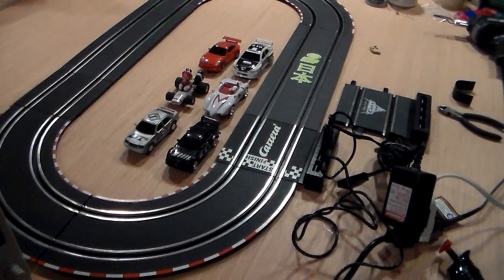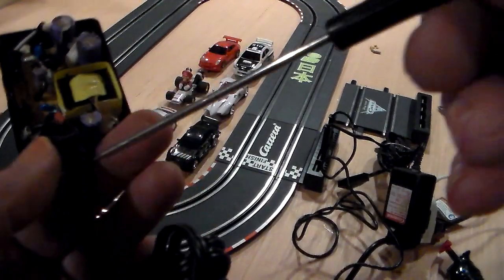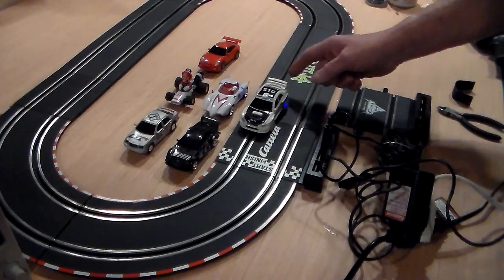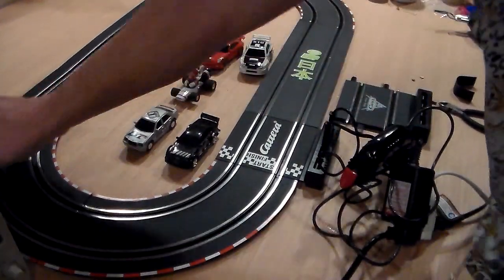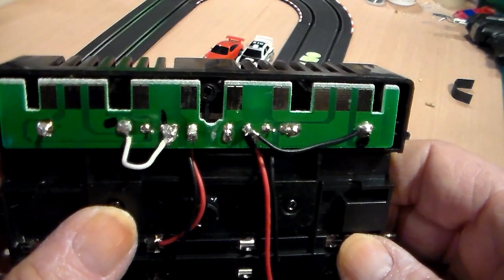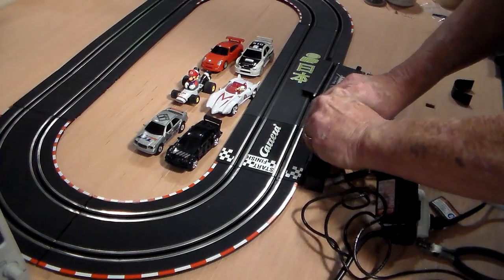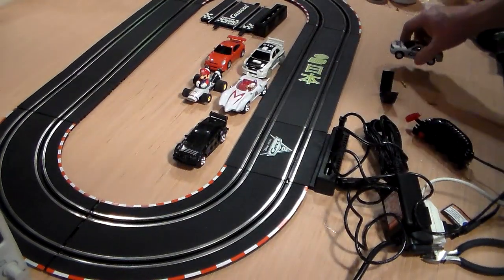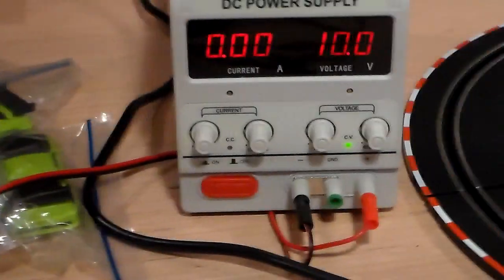Part one Carrera Go Track power problems for using Artin Cars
To assist in understanding why the Artin Cars do not work on Carrera Go tracks Large Transformer used Model 3010D 30 volts 10 Amps 3 LED display